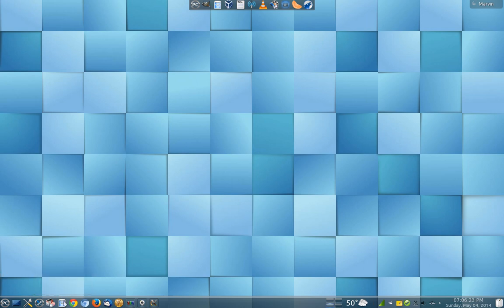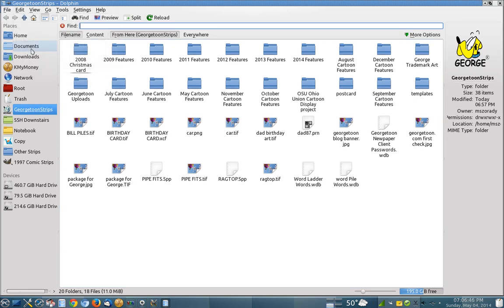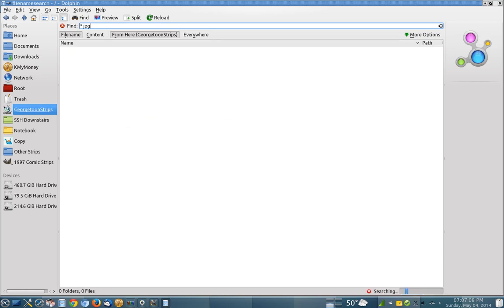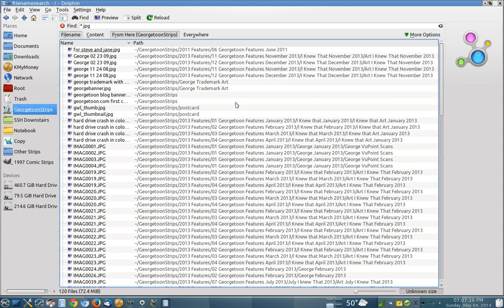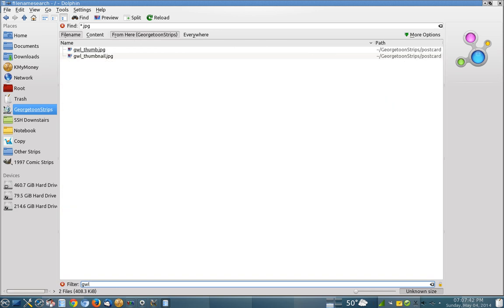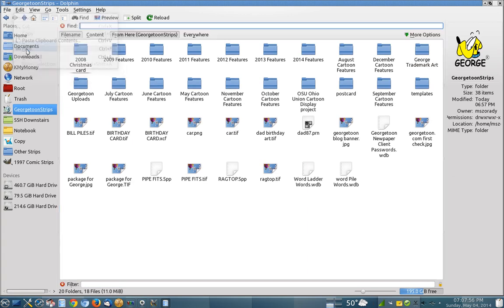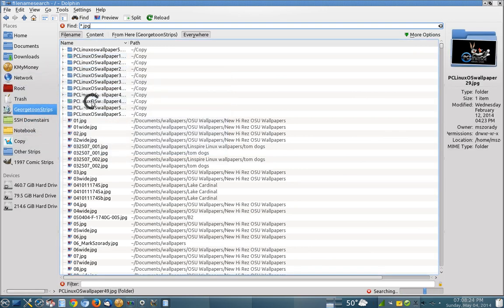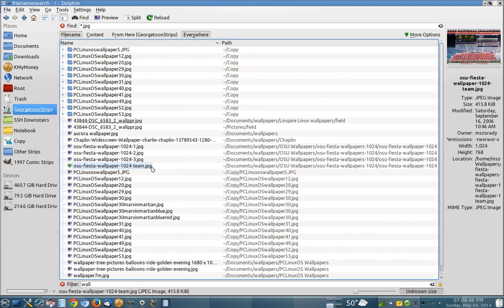Linux - Finding Files Using Dolphin File Manager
In answer to recent question, here's a quick way to find files using Linux KDE desktop' Dolphin File Manager.